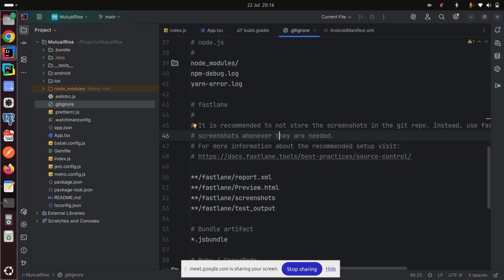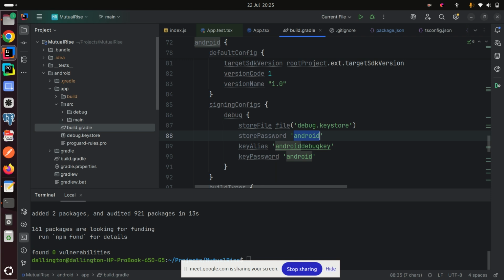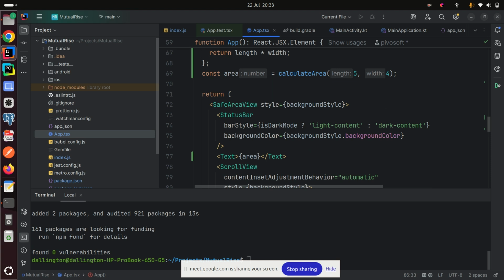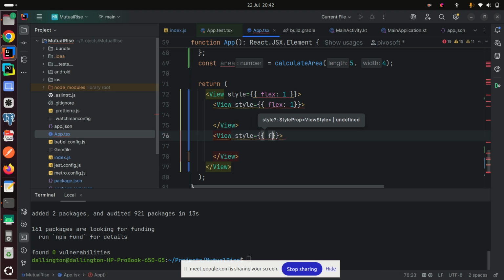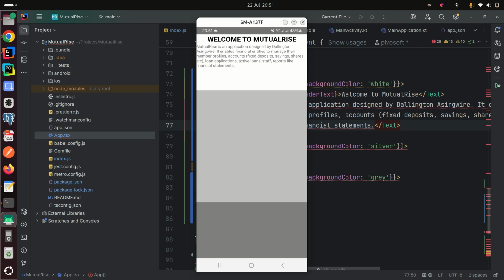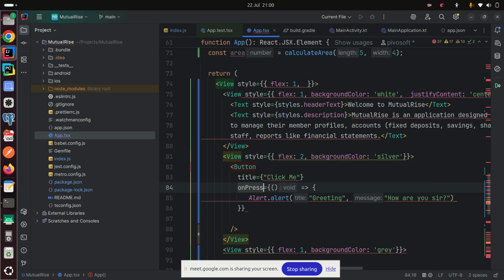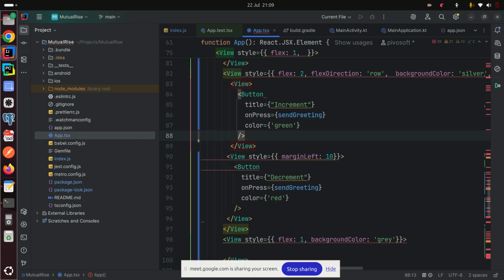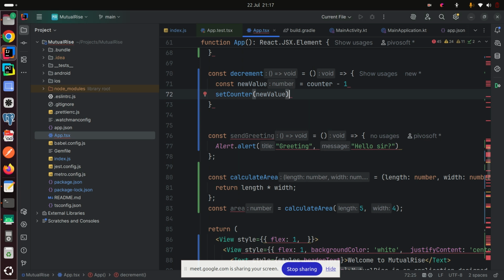Getting Started with React Native: Build Your First Mobile App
New to React Native? This beginner-friendly tutorial will walk you through everything you need to get started — from setting up your development environment to running your first app on Android and iOS. Whether you're a web developer transitioning to mobile or just starting out, this video has you covered.
👉 Learn how to install React Native CLI
👉 Set up Android/iOS simulators
👉 Create your first app and explore the basics